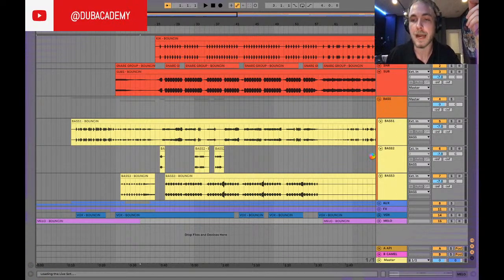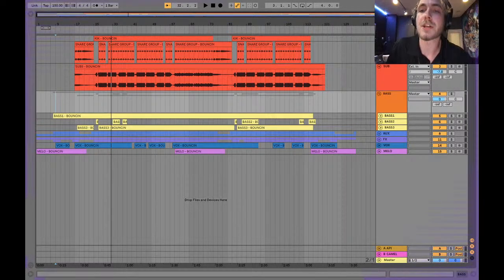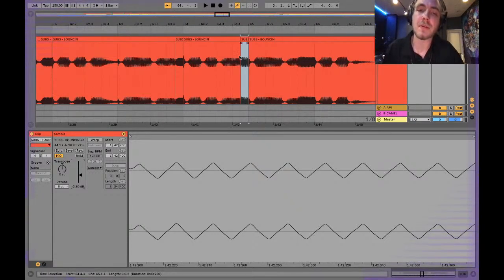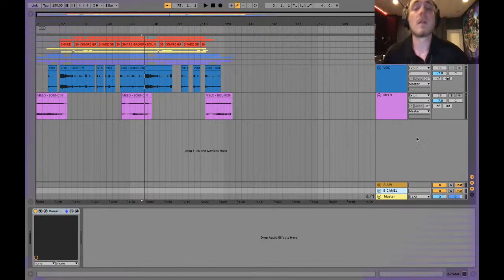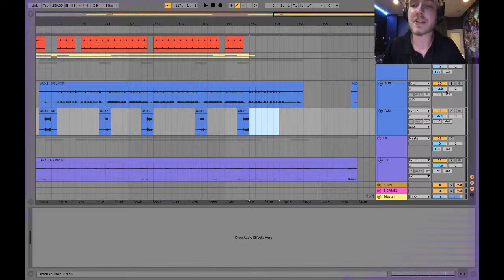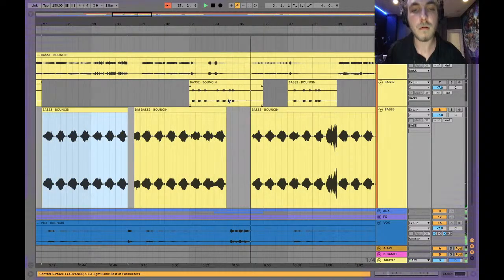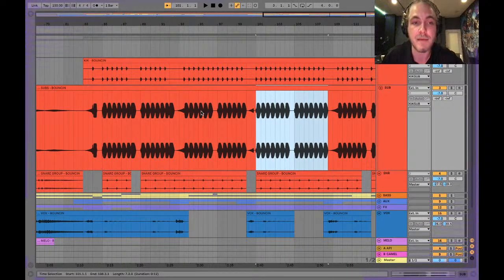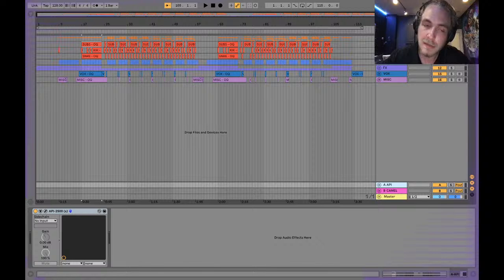MIXING AND MASTERING #1 W/ MADHATTER!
This week I'll be going over some of the techniques I use to mixdown, master, and ultimately put the finishing touches on a WIP project. Tune in with me at Dub Academy every week as I break down things in my creative process!